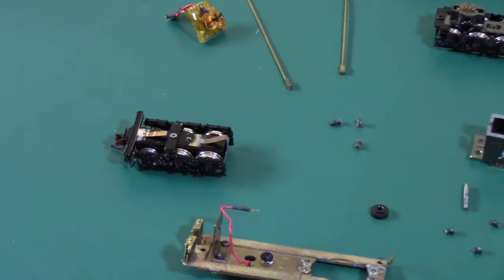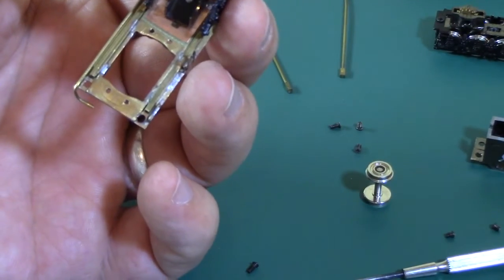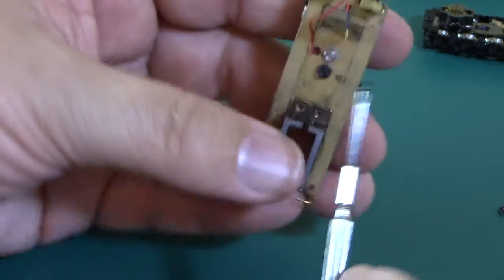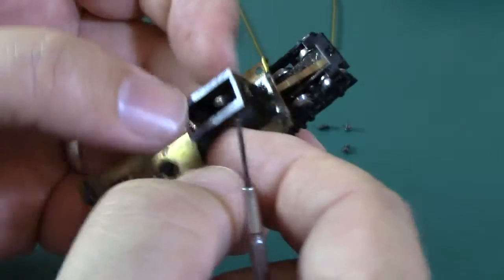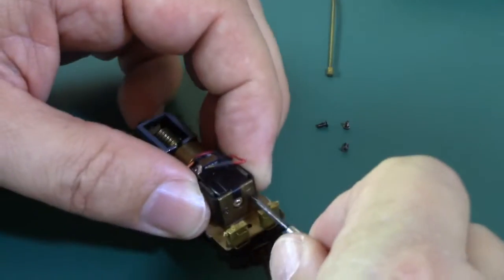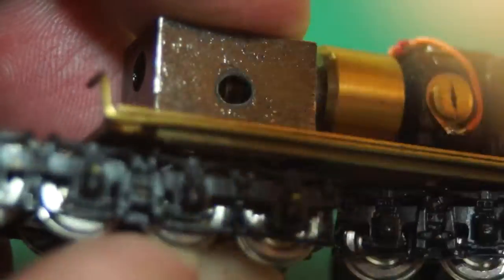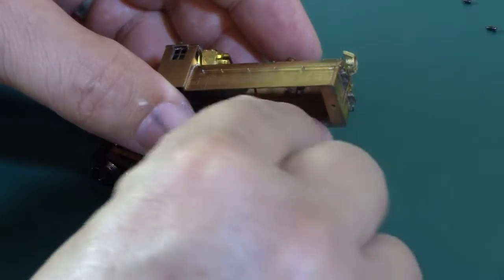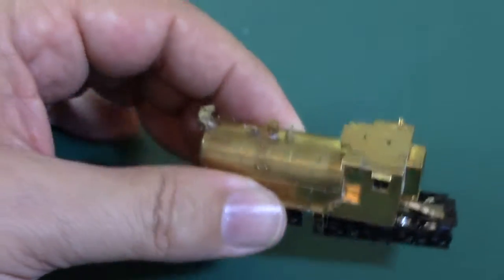Bearden EP-2 04 Reassembly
This series of videos is intended to support the brass EP-2 locomotives that I re-designed and built. These are very rare and unique N scale locomotives.